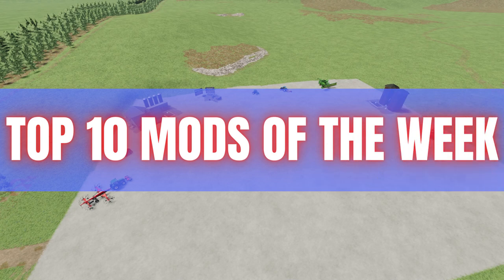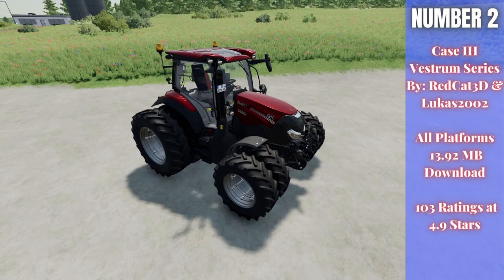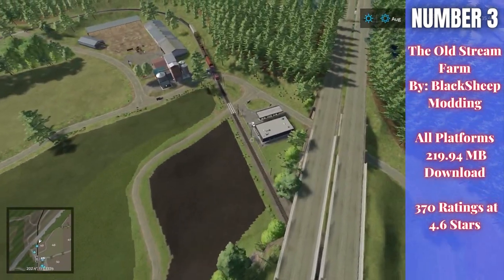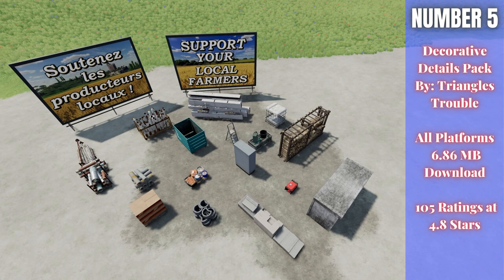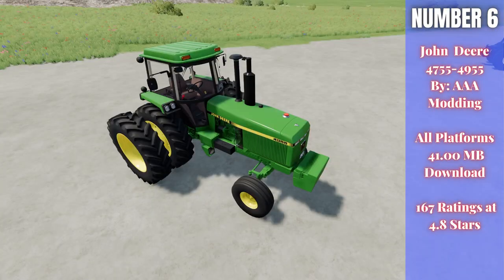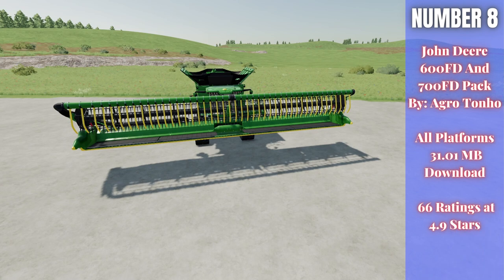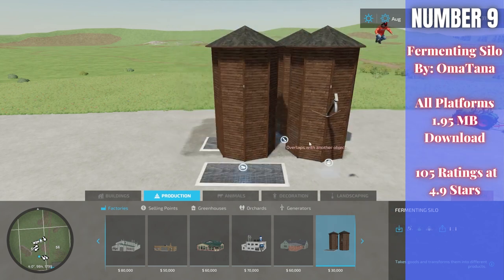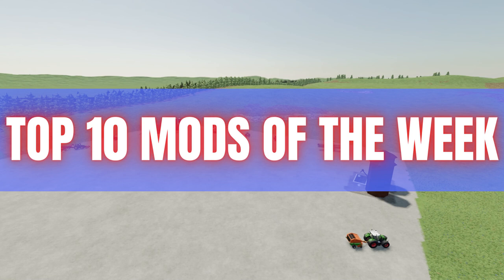TOP 10 MODS OF THE WEEK - Farming Simulator 22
These are the top 10 mods of the week for Farming Simulator 22.